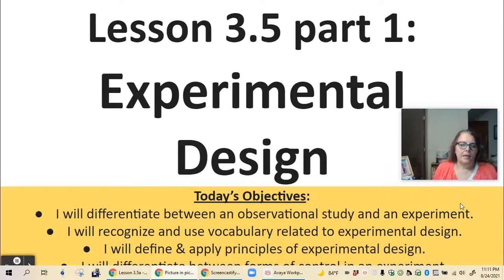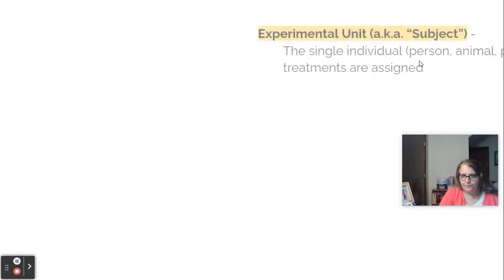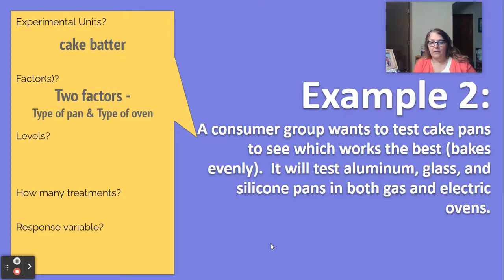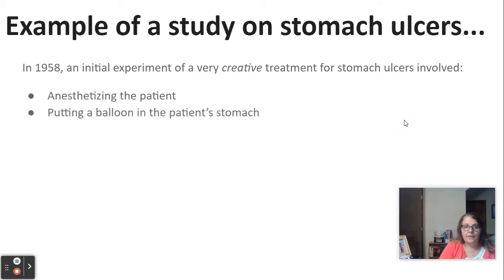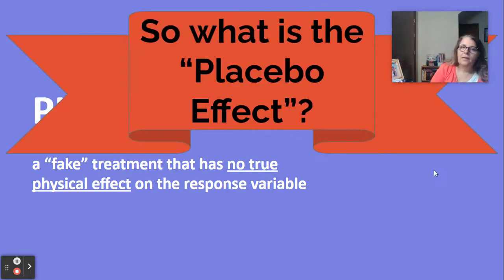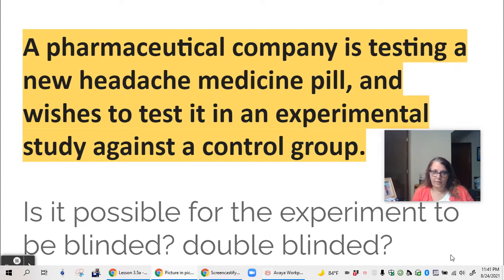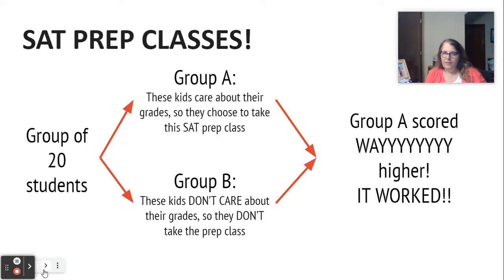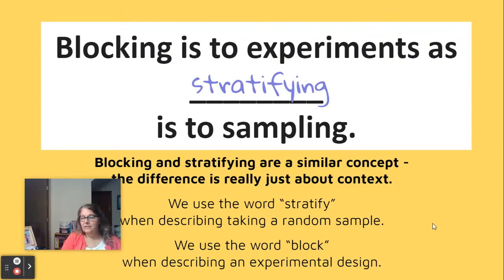Lesson 3.5a - Experimental Design